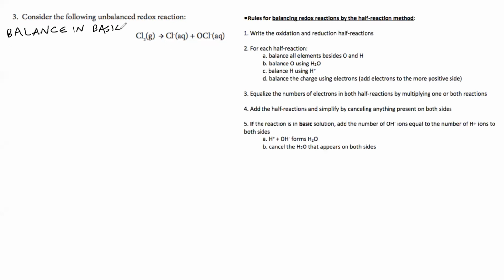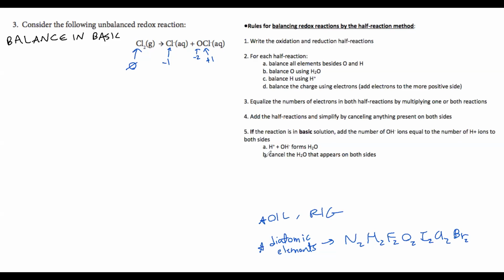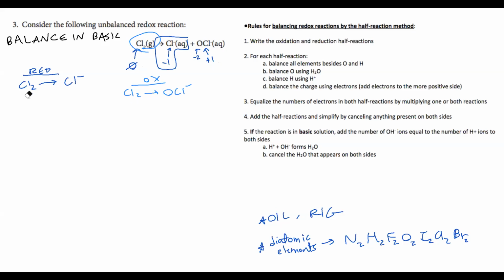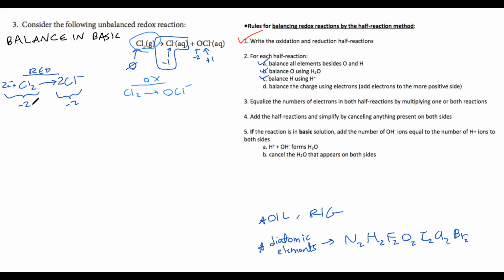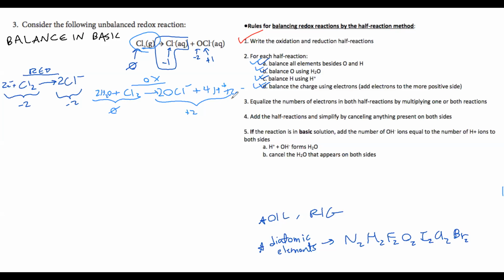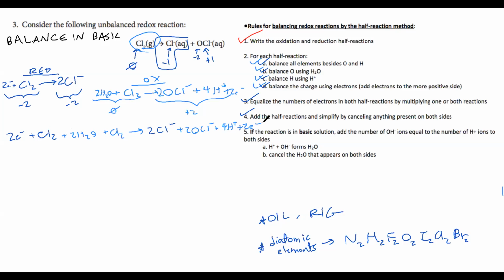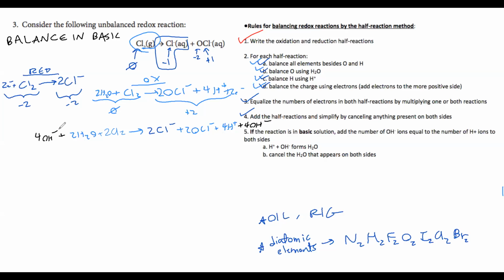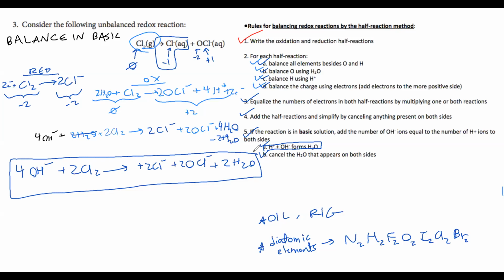CHEM 1A Week 10 Session 2C